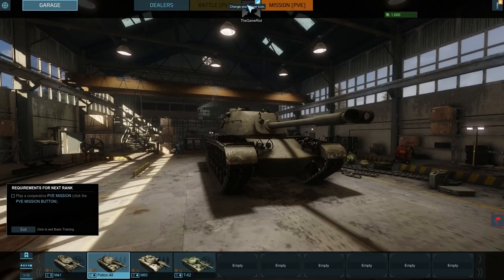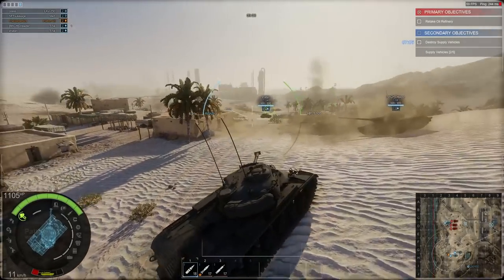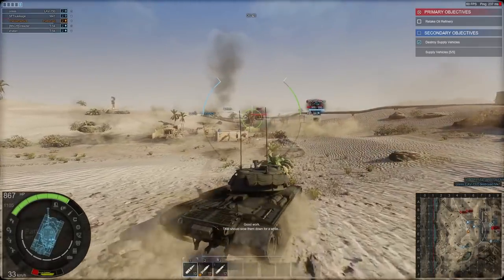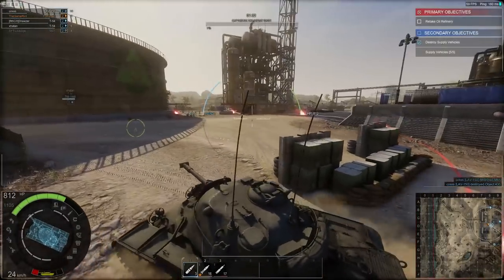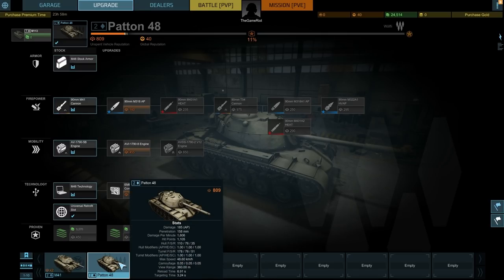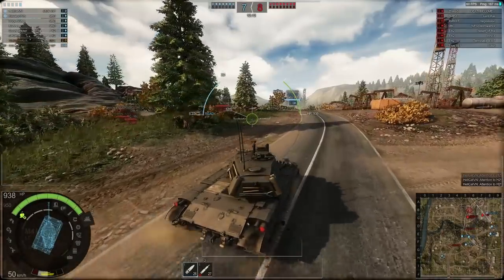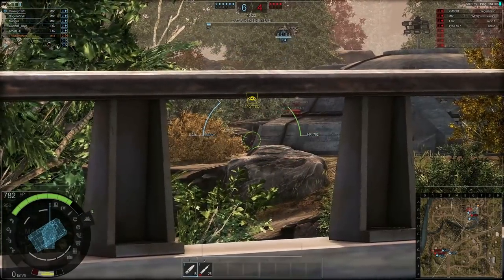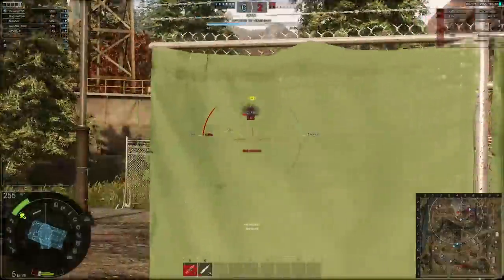Armored Warfare - MODERN TANK WARFARE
Armored Warfare Gameplay straight from the PC Ultra Settings and First Impressions

Armored Warfare is a free-to-play multiplayer online shooter video game currently in open beta developed by Obsidian Entertainment and published by Mail.Ru. The game will be operated by My.com in North America and Europe, and by Mail.Ru in Russia and Central Asia. The game features combat vehicles from the 1950s through modern day and includes destructible environments as well as player vs. environment and player vs. player gameplay.Armored Warfare is built on the free-to-play business model with in-game micro-transactions available for certain features and upgrades.It will also have the option of signing up for premium account time, which allows bonuses to progression. Armored Warfare launched into open beta on 8 October 2015 for PC